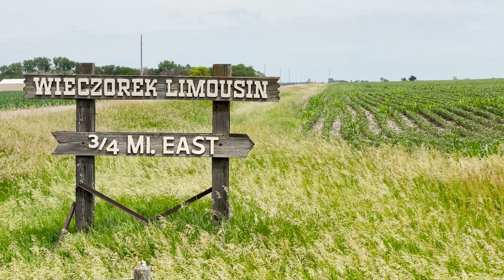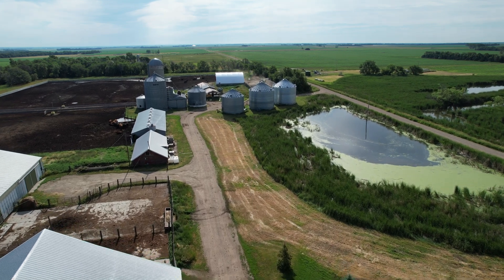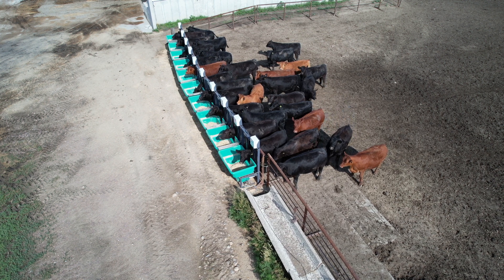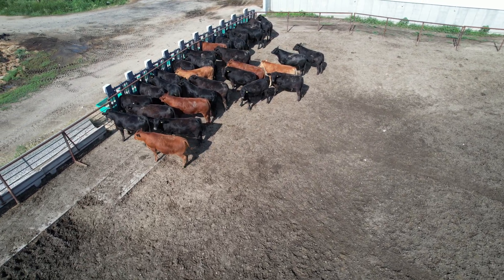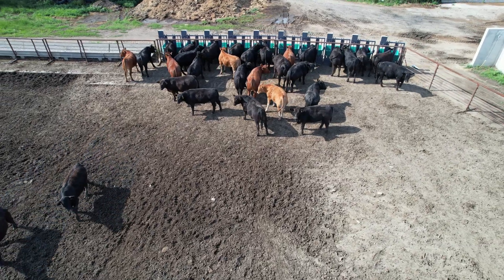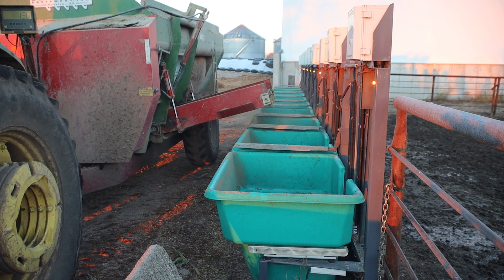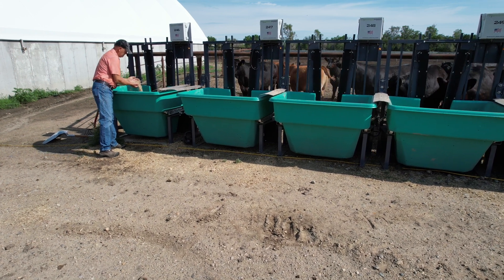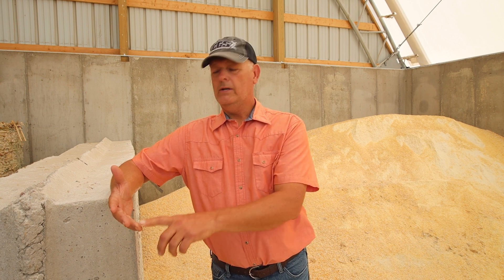Feed Efficiency Series Part 1, Wieczorek Limousin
Wieczorek Limousin in Mount Vernon, South Dakota tells the story of Curt Wieczorek's fourth generation farming operation. In June of 2021, Curt started his journey in feed efficiency testing. Looking to establish sire data to watch for superior blood lines in feed efficiency.
- This three part video series will show real insight on the importance of reliable feed efficiency data collected by SmartFeed Systems.